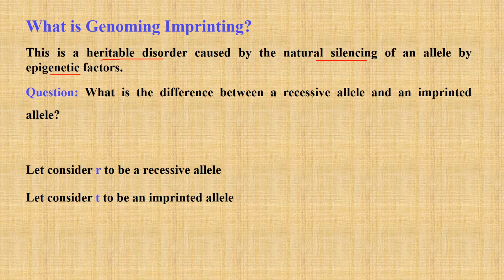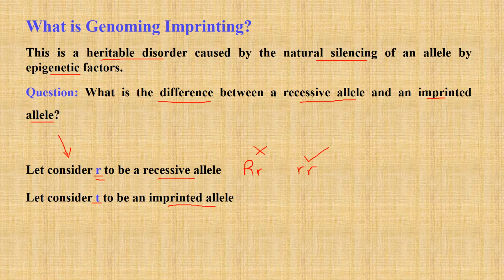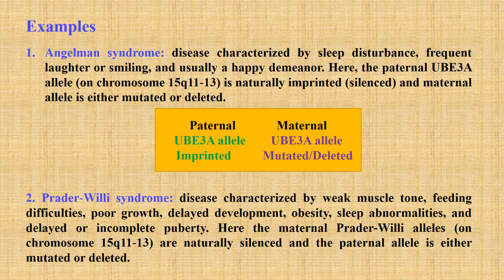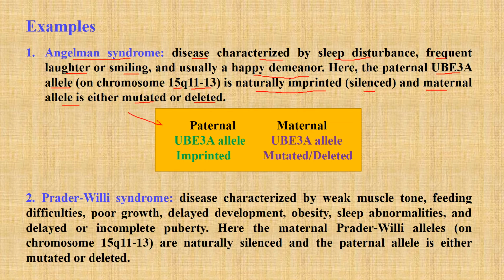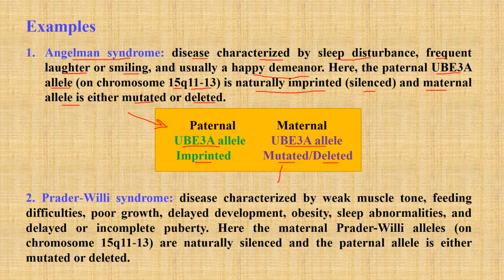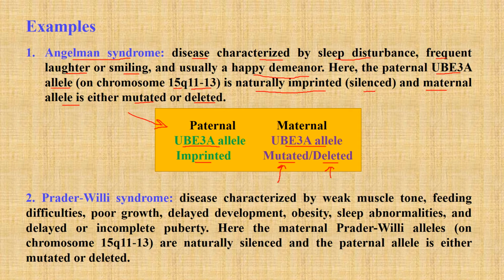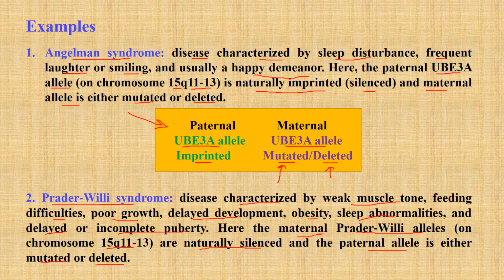GENOMIC IMPRINTING, ANGELMAN AND PRADER-WILLI SYNDROMES